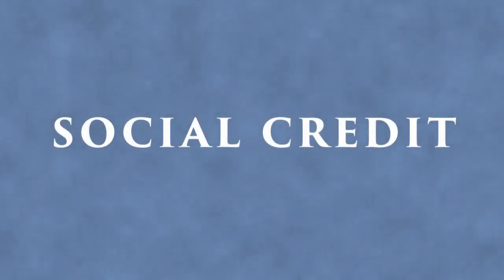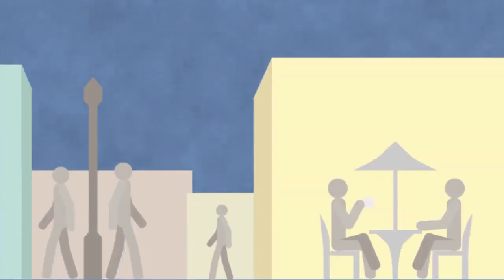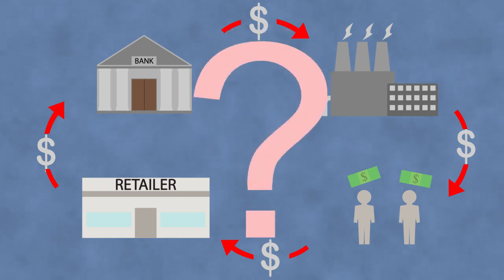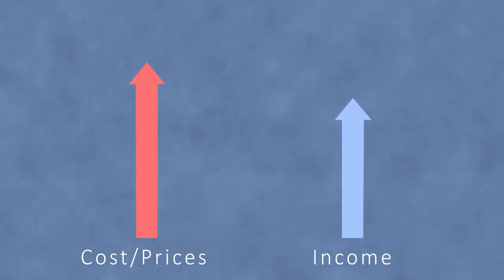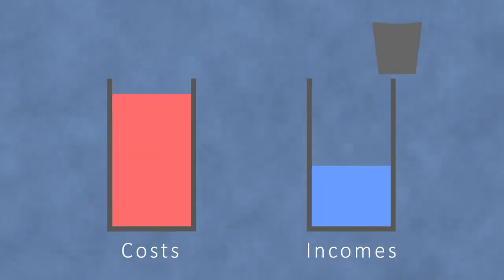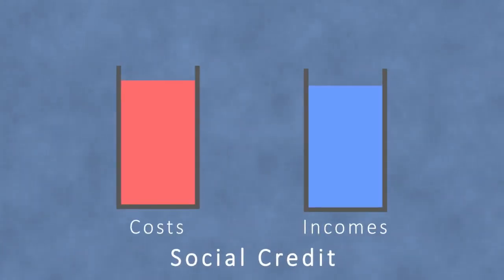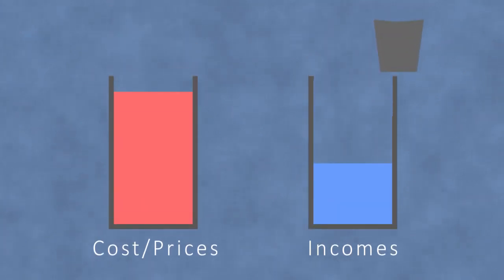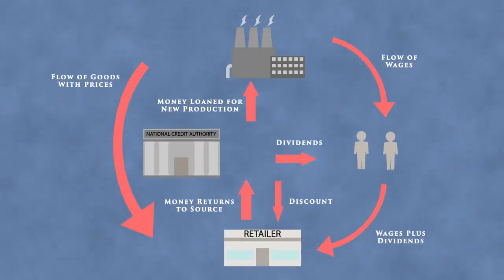Social Credit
Intro to social credit economic theory and the national dividend.